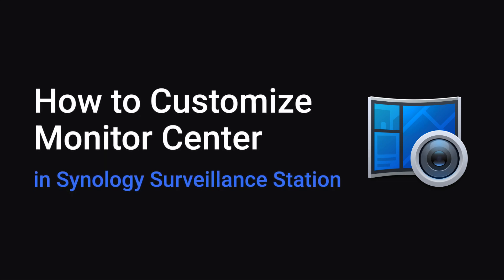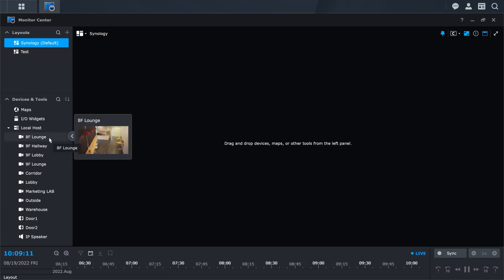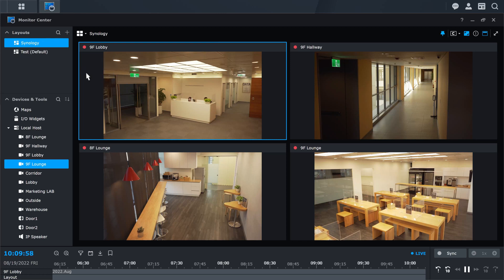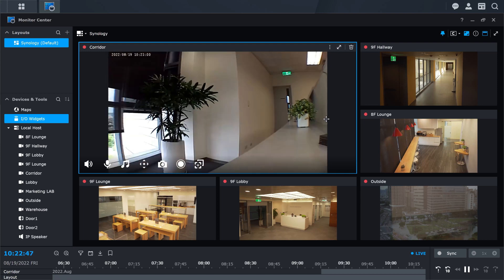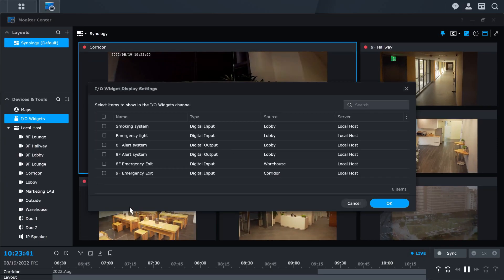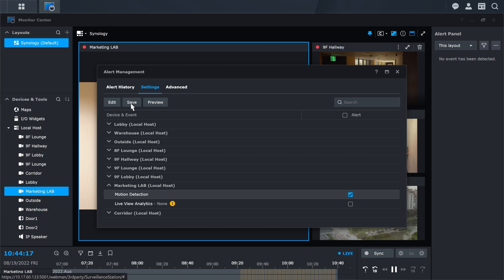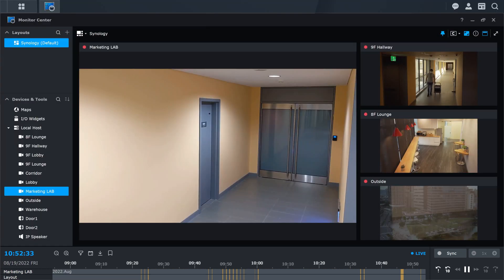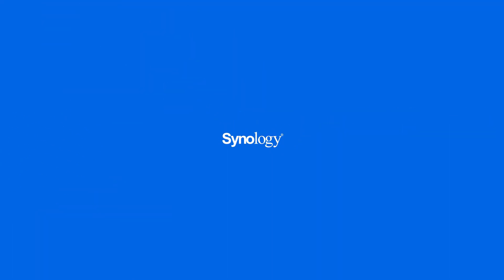How to Customize Monitor Center in Synology Surveillance Station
Monitor Center is a centralized interface for viewing footage from multiple cameras. In this video, you will learn how to customize monitoring dashboard, set up alert warning, manage your viewing with on-screen display (OSD) buttons and playback controls.

00:00 Introduction
00:32 Layout management
01:58 Monitoring operation
03:51 Alert management
04:59 Playback control